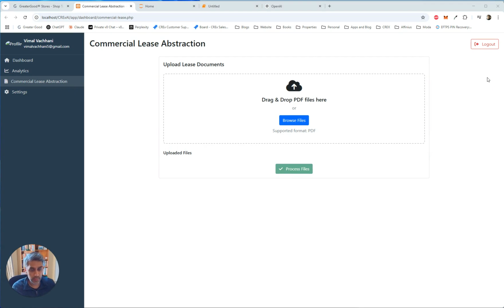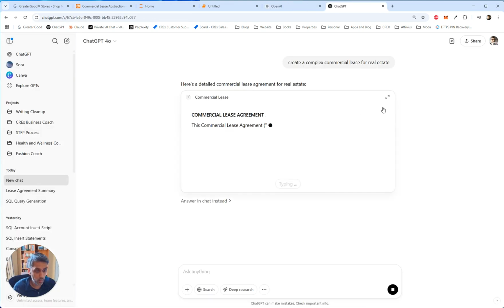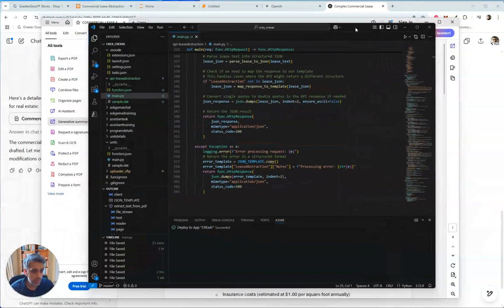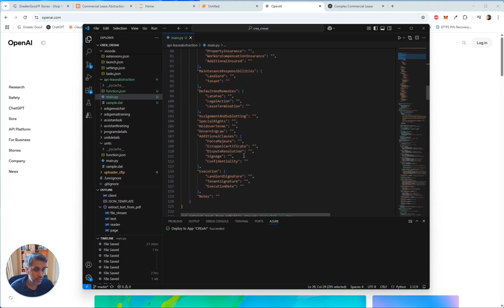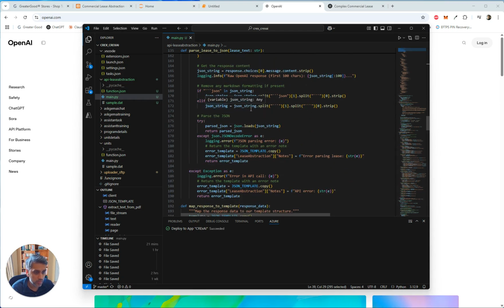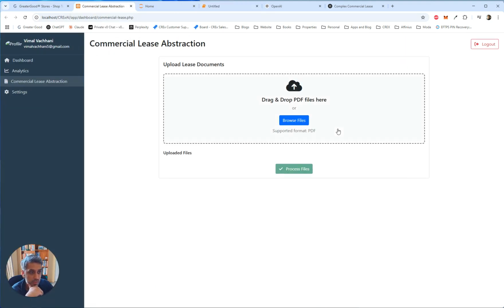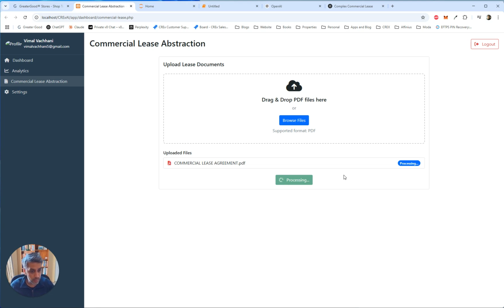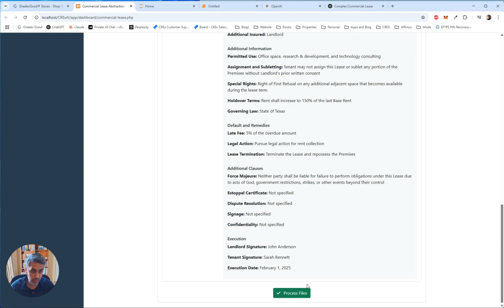Leveraging AI for Lease Abstraction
Lease abstraction doesn’t have to be slow, expensive, or manual anymore. In this video, Vimal from Correct Software walks through how to leverage AI and the OpenAI API to automate lease abstraction, create structured outputs, and integrate the process into your own systems.

You’ll learn:
✅ How to generate a sample commercial lease for testing using AI
✅ Why defining a structured JSON output is key for consistency
✅ How to use Python + OpenAI API to parse commercial leases automatically
✅ How to wrap your logic into an API call for easy scaling
✅ Ways to integrate outputs into Excel, SFTP, or your property management system

This approach allows you to scale lease abstraction, reduce costs from $20+ per lease to just a few dollars or cents, and eliminate the need for manual OCR or outsourcing.

Key Takeaway:
AI-powered lease abstraction transforms what was once a slow, manual, and costly process into an automated, scalable workflow — saving time, reducing costs, and enabling real-time data insights for property managers and investors.